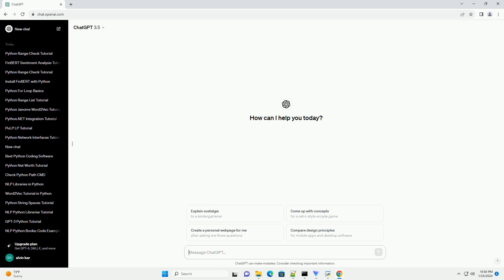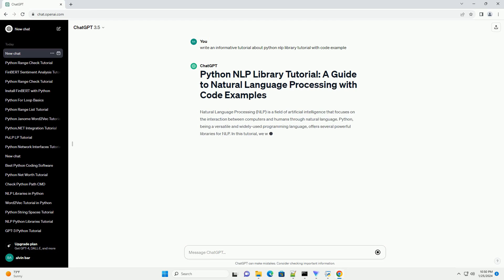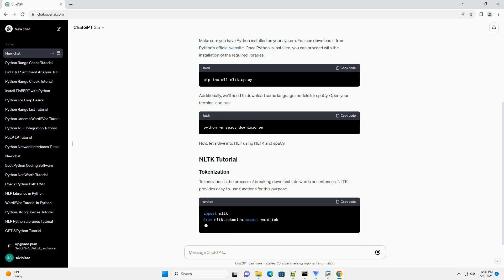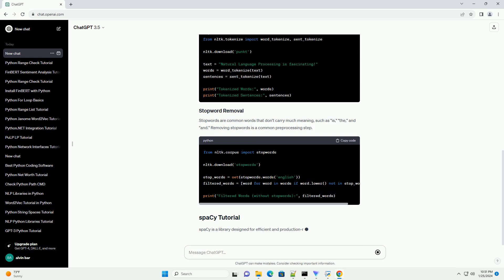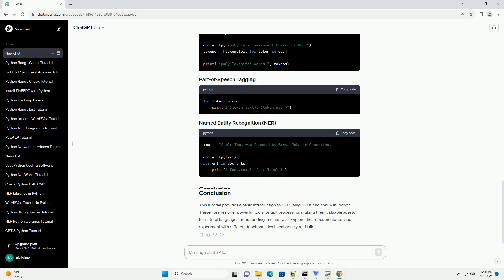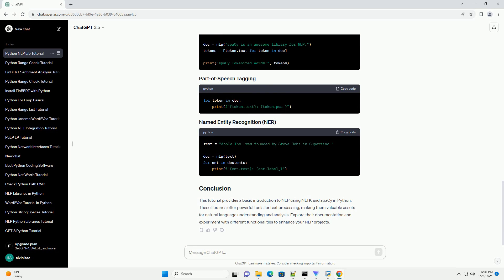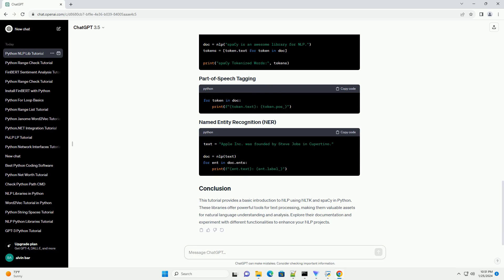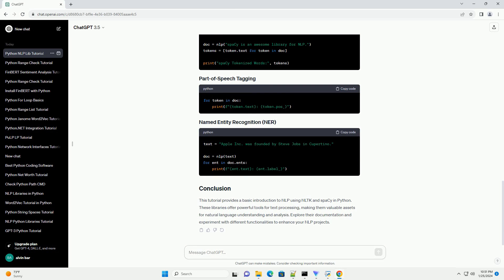python nlp library tutorial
Natural Language Processing (NLP) is a field of artificial intelligence that focuses on the interaction between computers and humans through natural language. Python, being a versatile and widely-used programming language, offers several powerful libraries for NLP. In this tutorial, we will explore the basics of NLP using the popular Natural Language Toolkit (NLTK) and spaCy libraries.
Make sure you have Python installed on your system. You can download it from Python's official website. Once Python is installed, you can proceed with the installation of the required libraries.
Additionally, we'll need to download some language models for spaCy. Open your terminal and run:
Now, let's dive into NLP using NLTK and spaCy.
Tokenization is the process of breaking down text into words or sentences. NLTK provides easy-to-use functions for this purpose.
Stopwords are common words that don't carry much meaning, such as "is," "the," and "and." Removing stopwords is a common preprocessing step.
spaCy is a library designed for efficient and production-ready NLP. It performs tokenization, part-of-speech tagging, named entity recognition, and more.
This tutorial provides a basic introduction to NLP using NLTK and spaCy in Python. These libraries offer powerful tools for text processing, making them valuable assets for natural language understanding and analysis. Explore their documentation and experiment with different functionalities to enhance your NLP projects.
ChatGPT